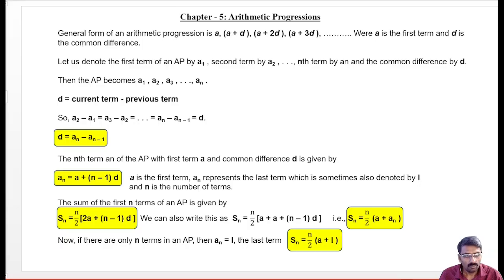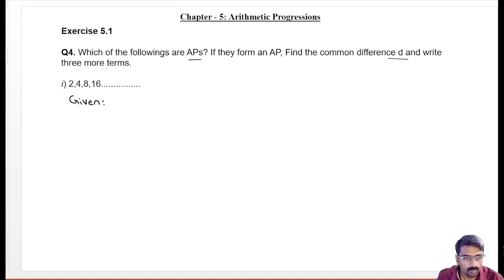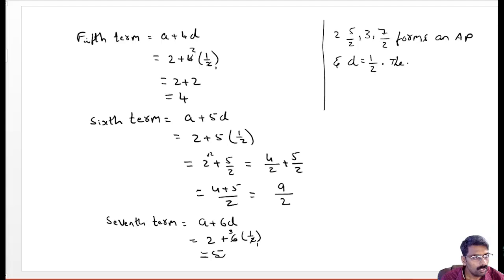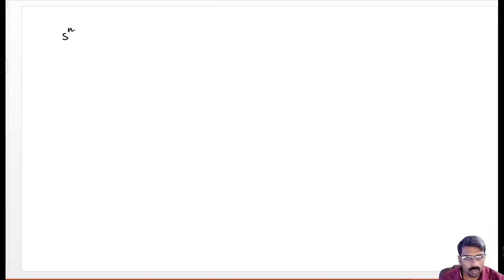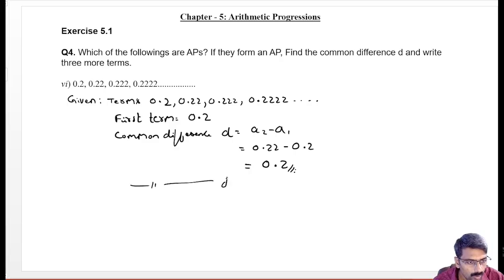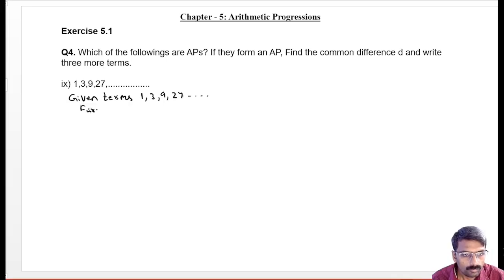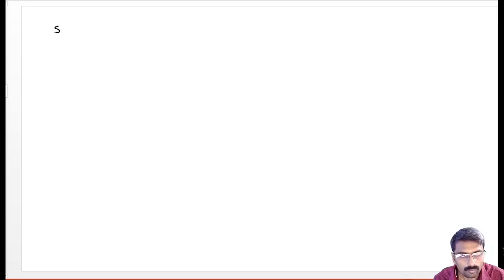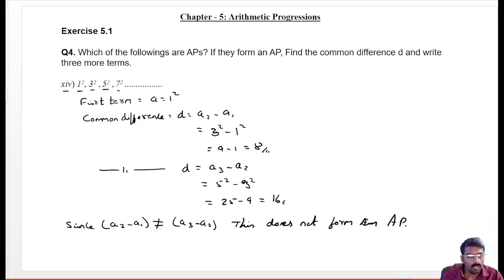Arithmetic Progression Exercise 5.1 Q3 & Q4 | NCERT Class 10 Solutions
Welcome to this comprehensive NCERT Mathematics tutorial on Arithmetic Progression (AP)!
In this video, we cover:
📘 Clear introduction to the concept of Arithmetic Progression
✏️ Step-by-step explanation of formulas and key properties
🧮 Solving NCERT exercise problems with detailed solutions

✨ Interested in online personalized math coaching? Fill out this Google Form to connect